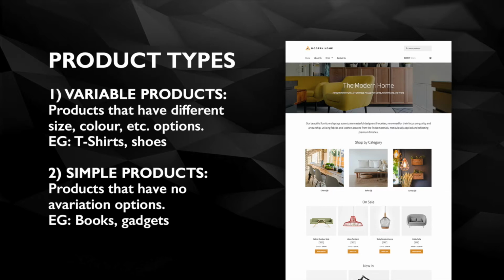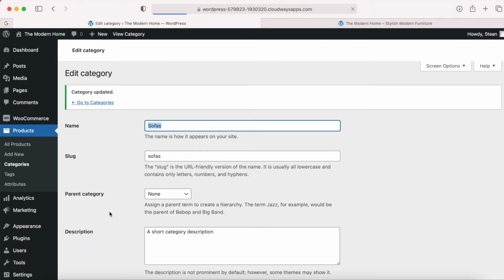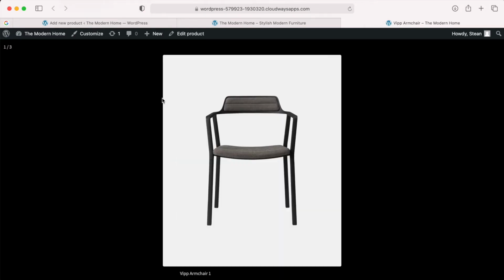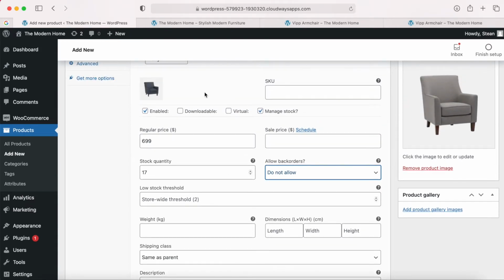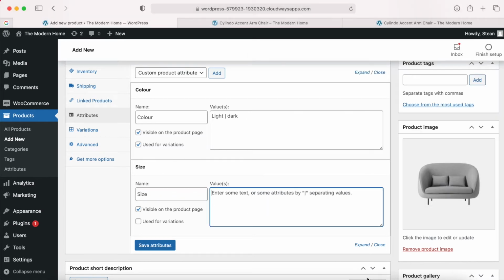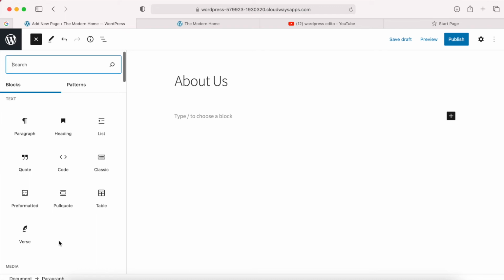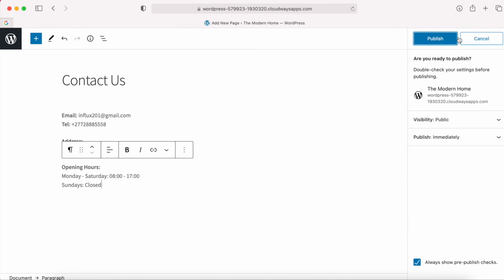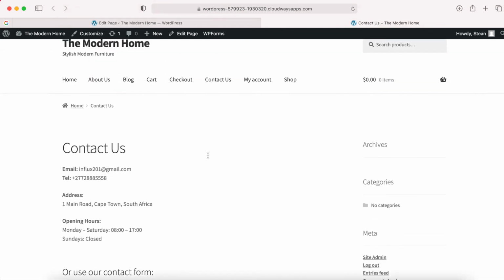Video Two: 3-day Build Your Own Online Store Challenge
In the first video we did all the behind the scenes work, we setup our hosting and domain, we installed and configured the storefront theme and WooCommerce, and now we’re ready to start adding content.

In this video we’re going to add all our products and pages, and I’m going to show you how to add two types of products, and we’re also going to add an about us and contact page with a contact form.

What we’ll cover:

0:00 Intro
1:57 Importing demo content
6:41 Adding product categories
11:28 Adding Simple Products
17:27 Adding Variable Products
36:53 Creating pages
45:50 Creating a contact form

If you completed this video comment “DONE” below and let us know if you have any questions!

LINKS